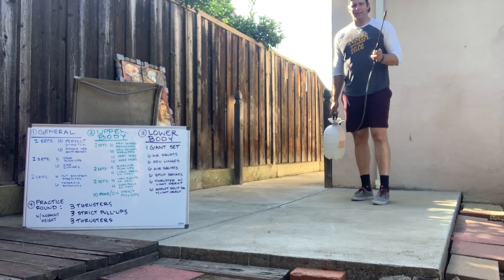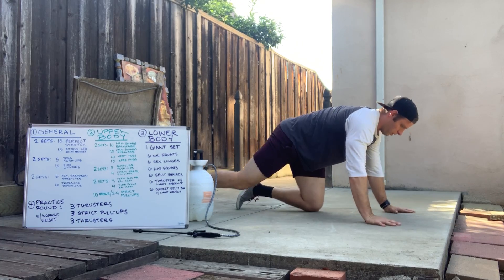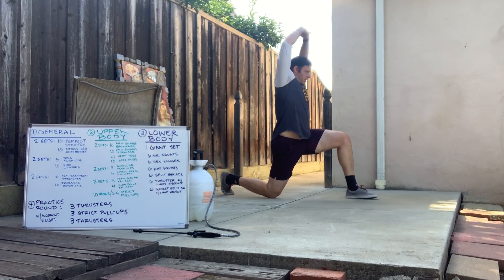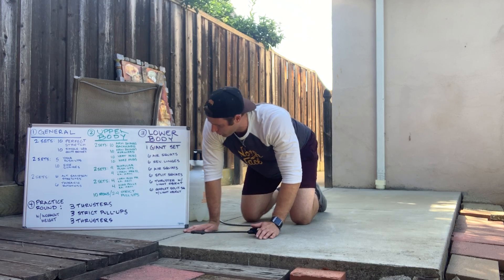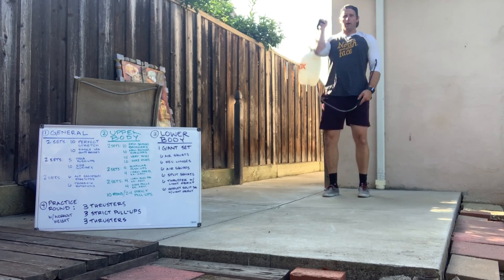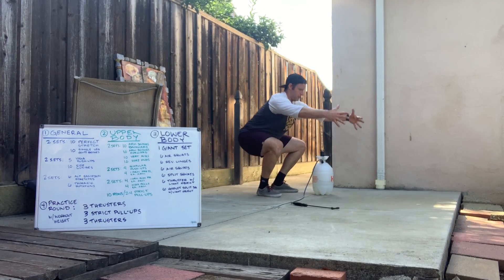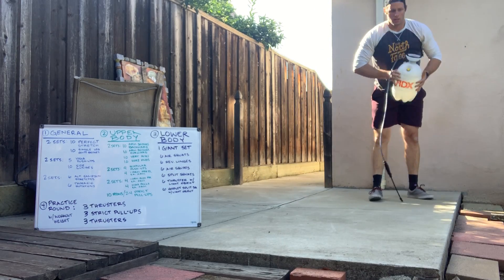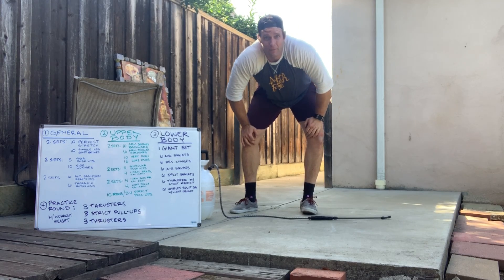"SFran" Warm-up Demonstration